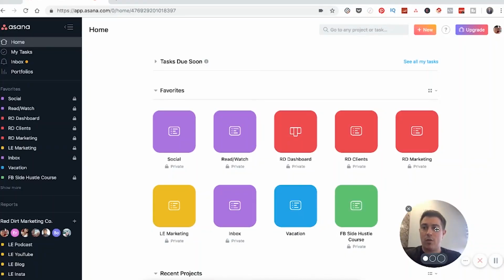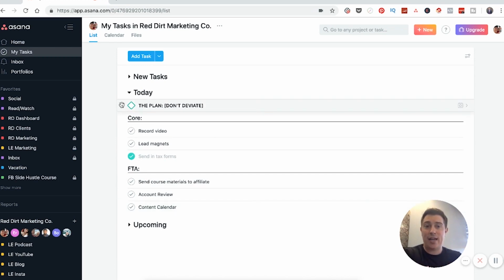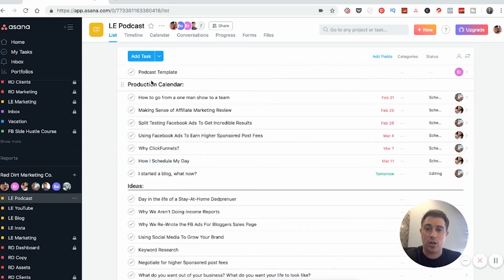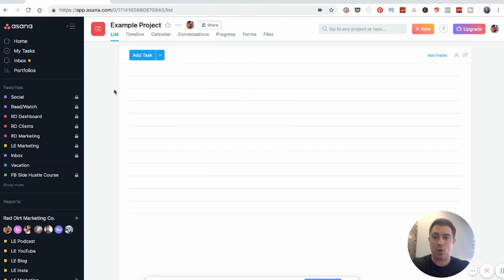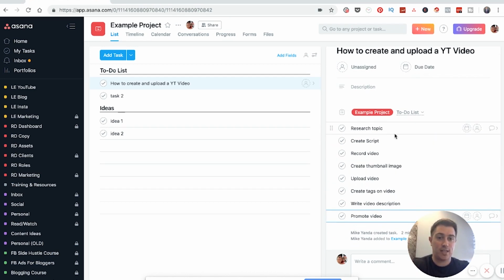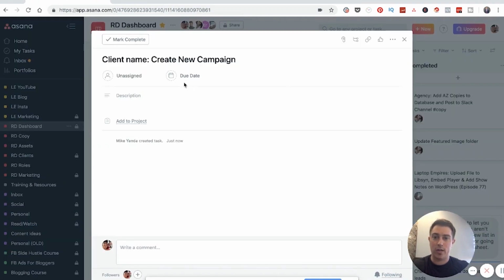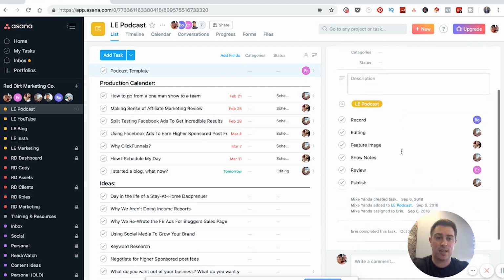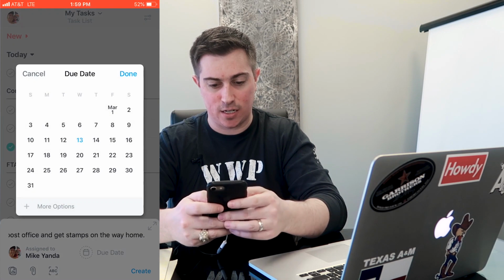Asana Beginner Tutorial: How To Use Asana's Free Project Management Tool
One of the hardest parts of running a business is finding an efficient and effective way to manage your projects – this is true for companies of any size. Even if it’s just you going at it alone, finding a way to organize your tasks and manage your workload can be really freaking tough without the right tools.

Enter Asana… the project and workflow management tool that your entrepreneurial dreams are made of.

Asana is for businesses of all types and sizes. Solopreneurs, like if you’re running Facebook Ads for small businesses, can benefit from Asana just as much as large companies can. It’s used on a daily basis by our team over here at Laptop Empires, and there are also a ton of big-name companies benefiting from Asana.

Today's episode of the Laptop Empires Show is an Asana tutorial and walkthrough for beginners. We are going to review the software (which we love) so you all the features, and how we use it in our businesses.

⚠️Sign up for our Free Workshop and learn how to manage Facebook advertising campaigns for clients and build your online marketing business

Want to start making money online? Click the link below to learn more about managing Facebook ads for clients and how you can start earning $1,000 - $2,000/month per client, even if you don't have a website or any marketing experience.